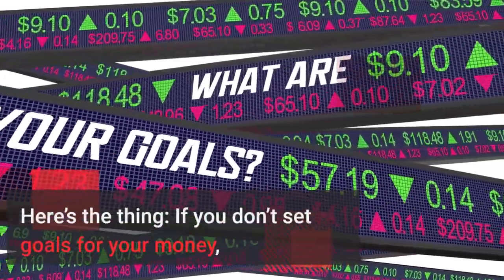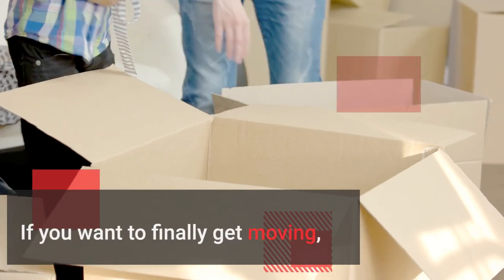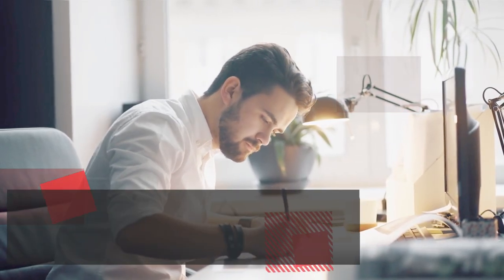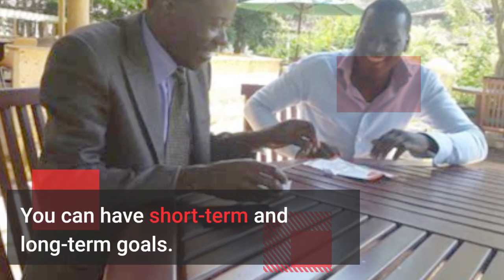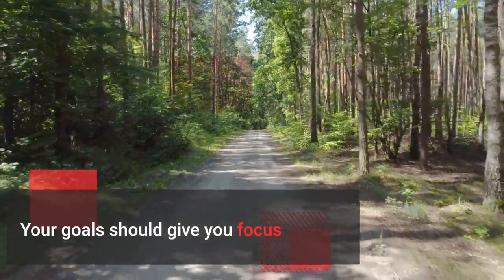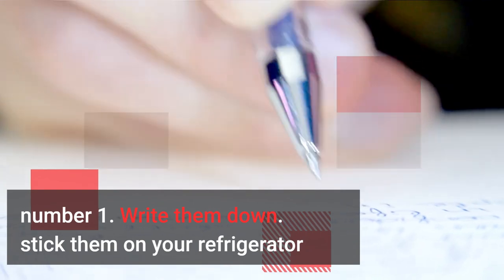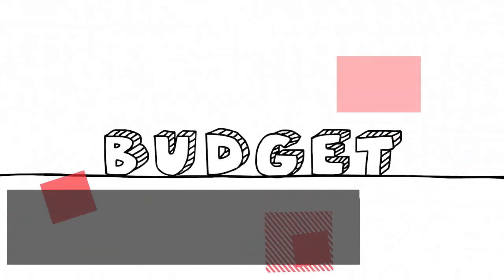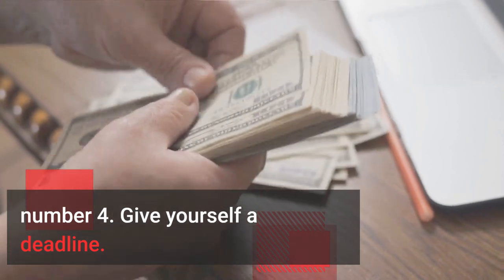How you can set financial goals for yourself